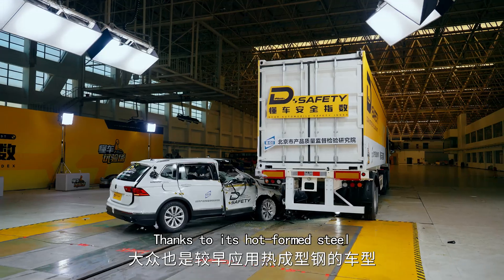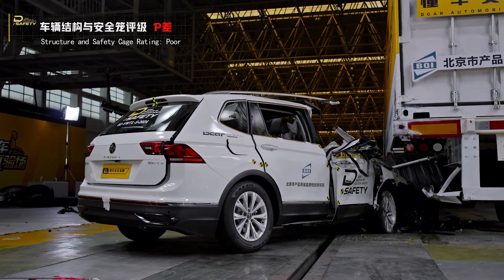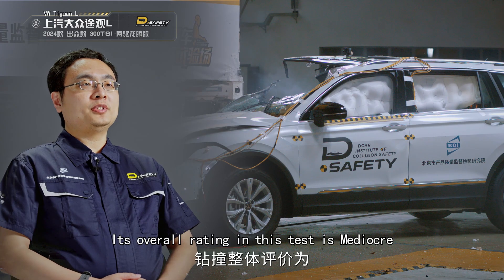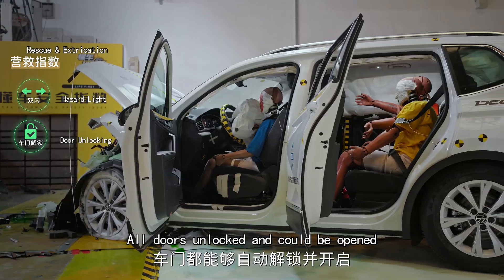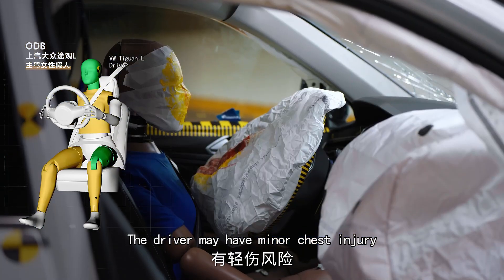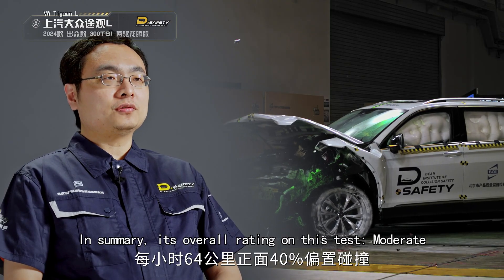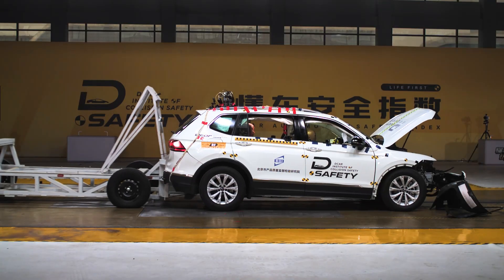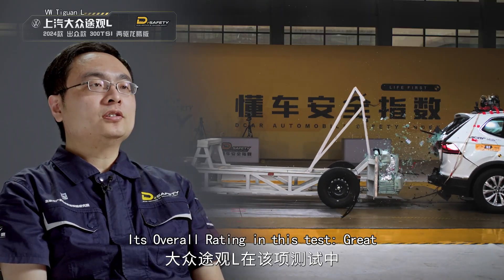Volkswagen TiguanL Crash Safety Test 大众途观L 碰撞安全测试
Car Mode：Tiguan L 2024 300TSI测试车型：途观L 2024款 出众款 300TSI 两驱龙腾版